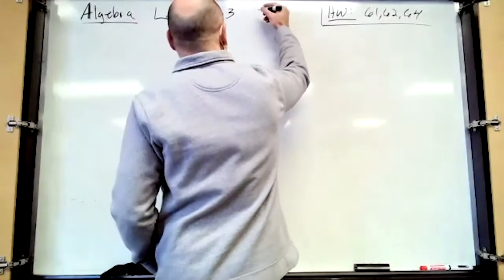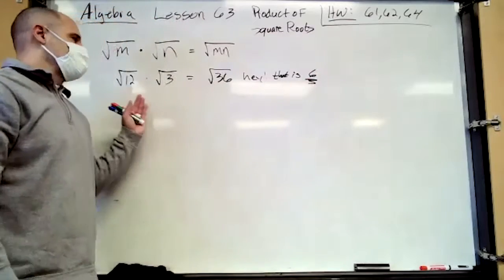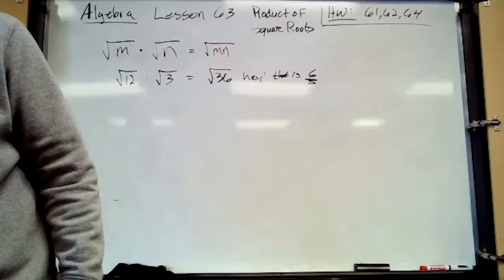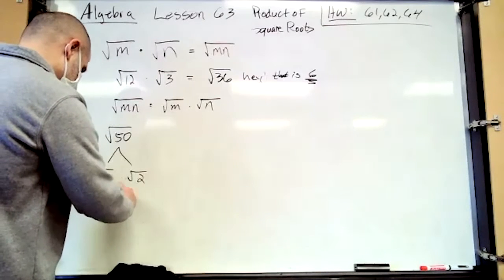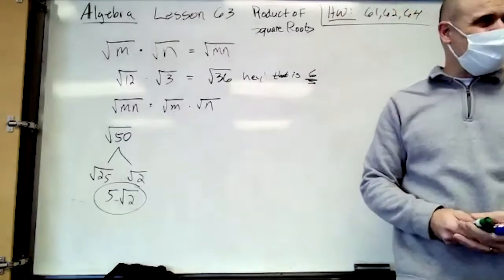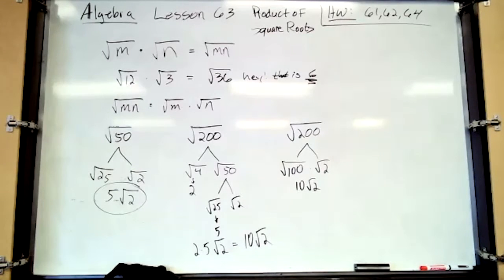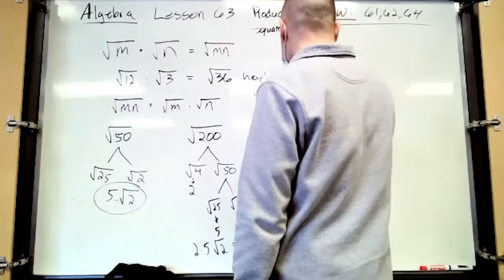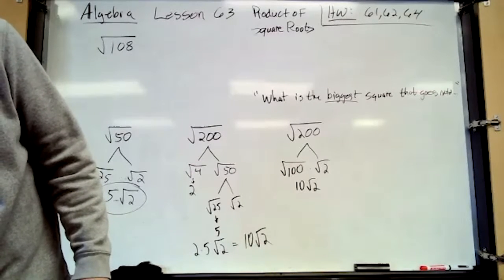Saxon Algebra 1 Lesson 63 and 64 - Product of Square Roots Rule, Domain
Saxon Algebra 1 Lesson 63 and 64
Objective: Product of Square Roots Rule, Domain, Repeating Decimals, Additive Property of Inequality